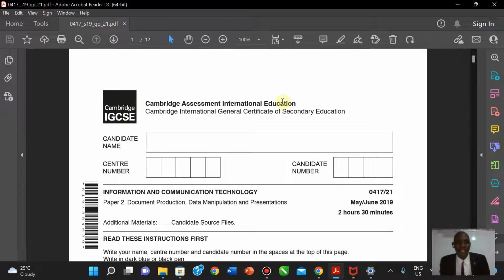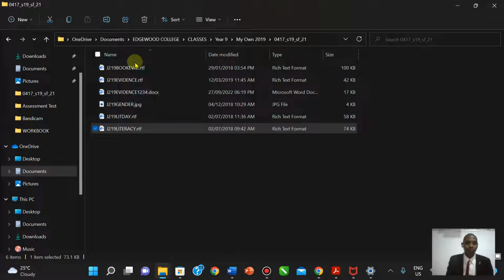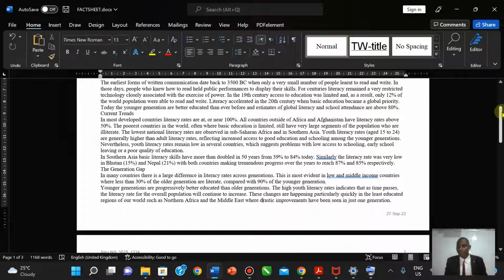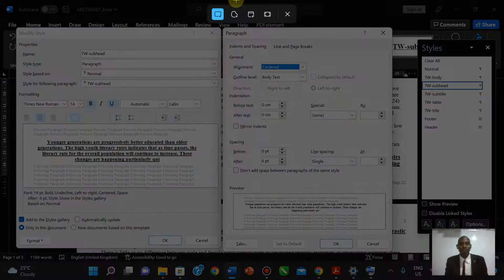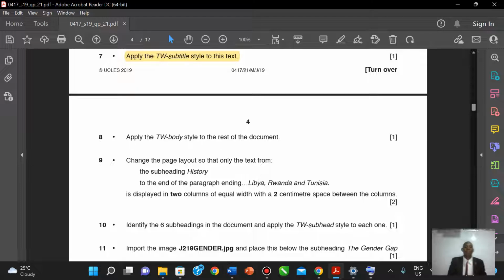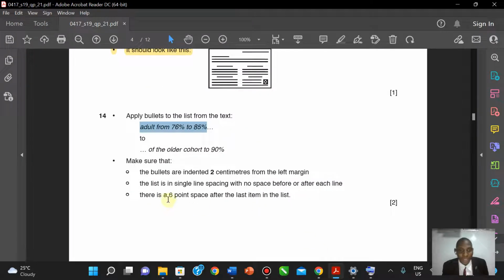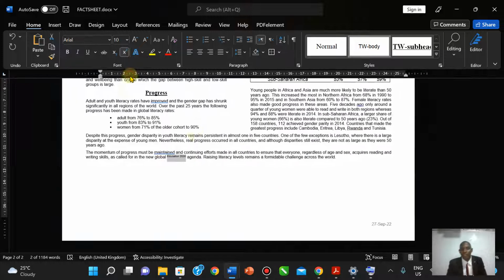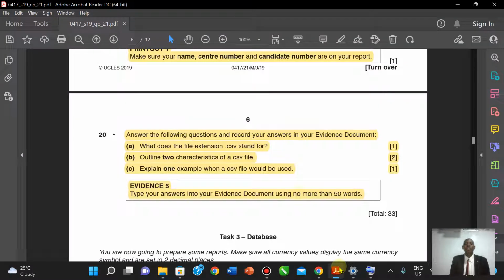IGCSE ICT (0417/0983) Paper 2 Document Production May June 2019 Variant 21 | Microsoft Word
Ajiro Tech offers Personalized Paid Tuition for:
- ICT (0417/0983)

This is the practical demonstration of ICT Paper 2 on Document Production May June 2019
Explanation of the Microsoft Word is also included in the video and some keyboard shortcut.
0417/21/m/j/19
0983/21/m/j/19